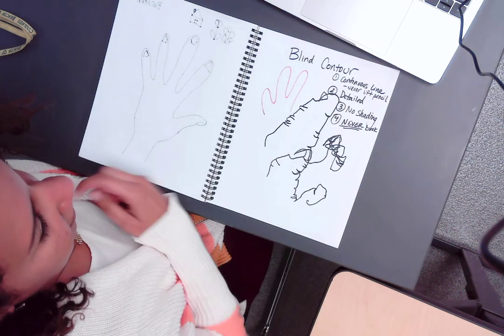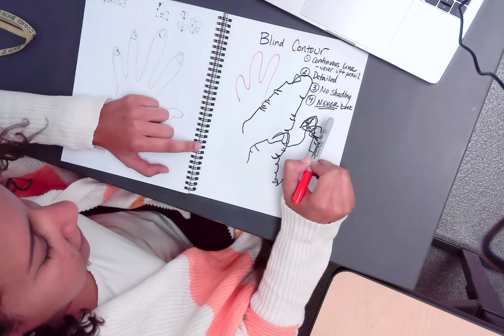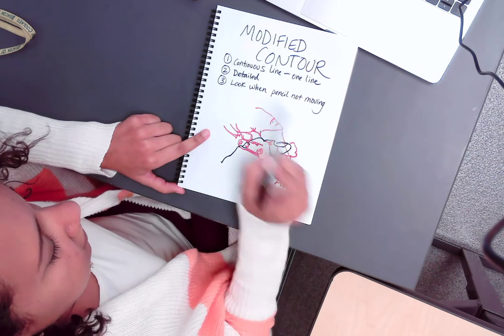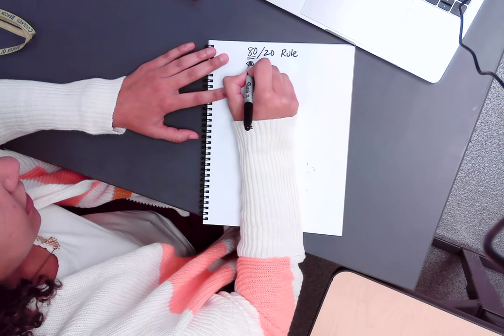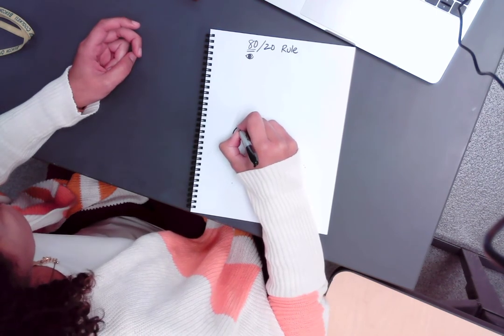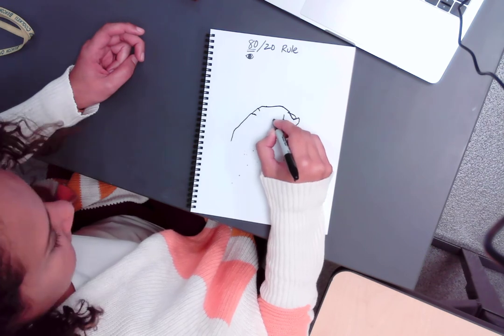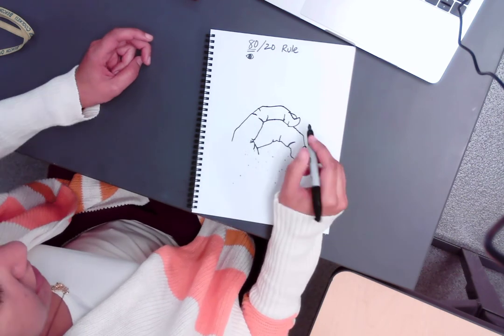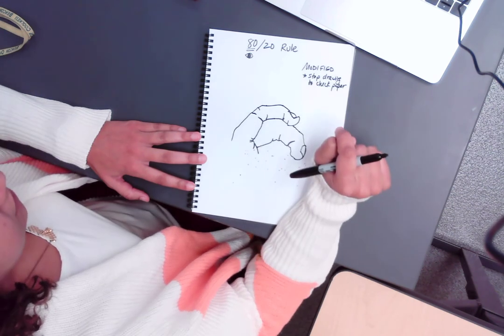Modified Contour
Demonstrates the difference between blind and modified contour and uses the 80/20 rule for drawing a modified contour of a hand.